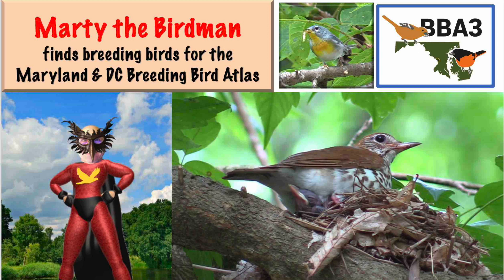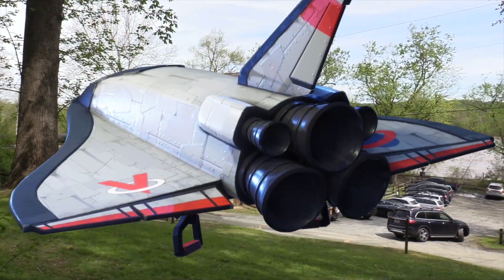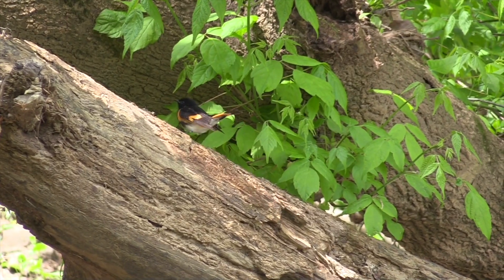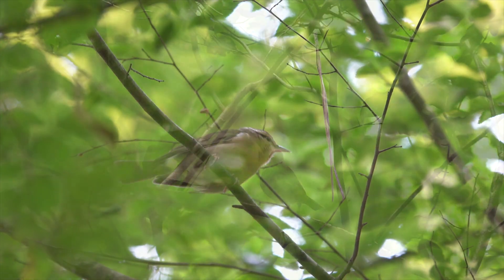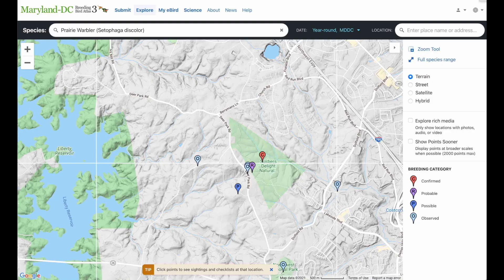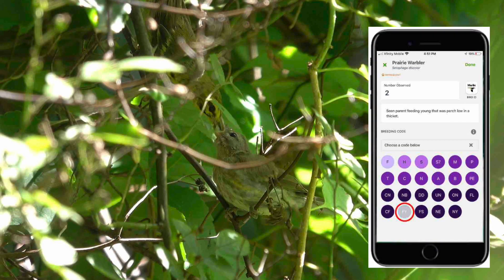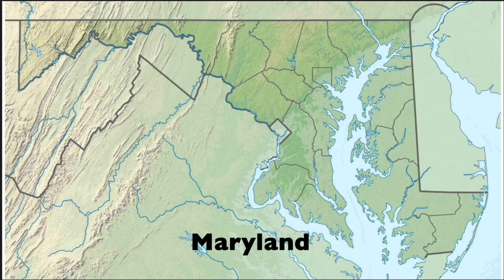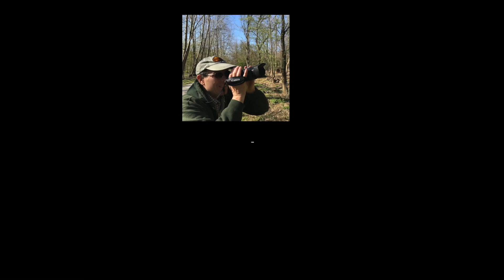How to use the Ebird App to record breeding behavior!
I have donned spandex with a cape and a non-threatening bird mask to turn into a superhero
traveling all over Maryland filming bird breeding behavior and highlighting the eBird app to signs of bird reproduction.

My next birding tour to Northern Costa Rica, April 1-12, 2024.  Great guide and five boat safaris included in the tour!